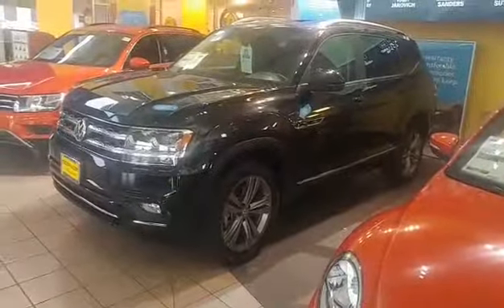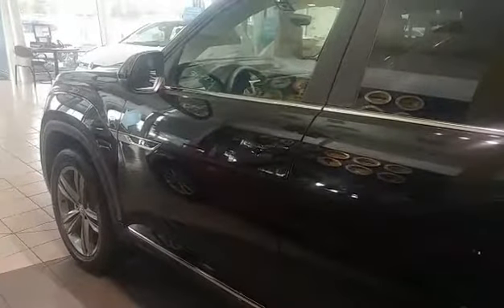Brian's '19 Atlas Se w Tech R-Line by Steven